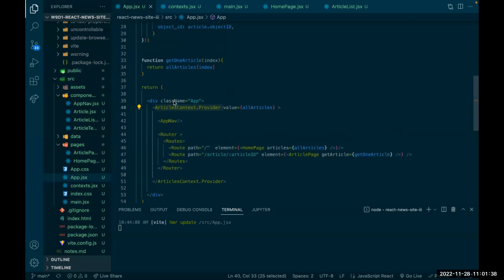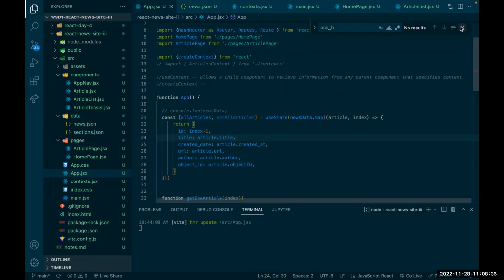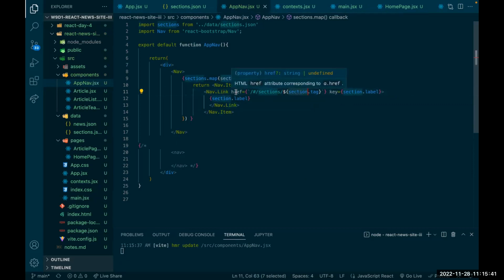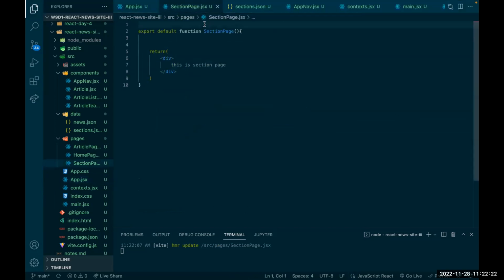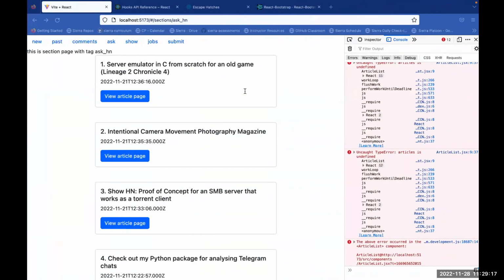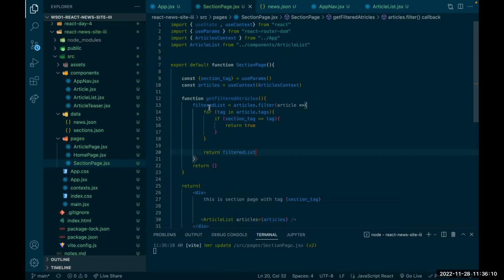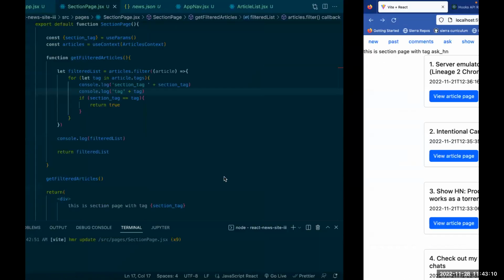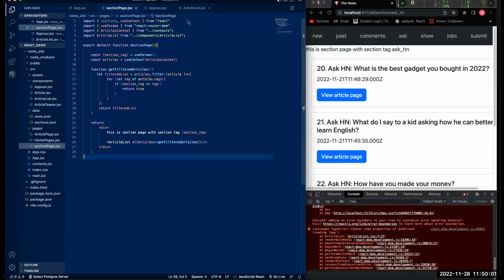W9D1: React News Site III (lifecycle and hooks) (1 of 2)